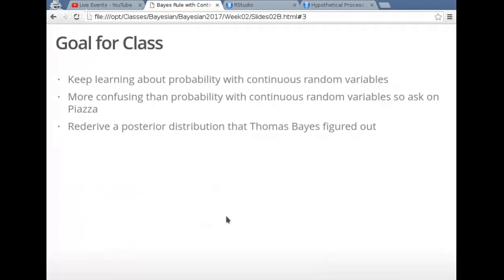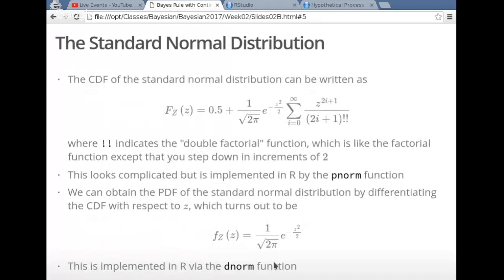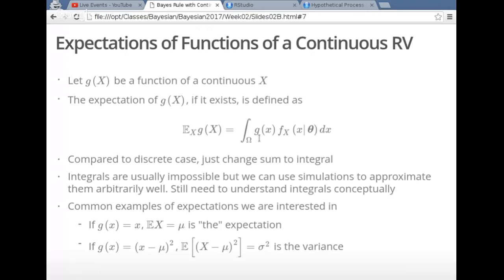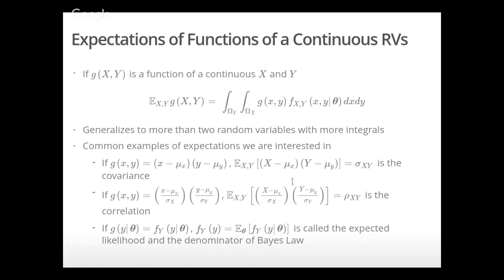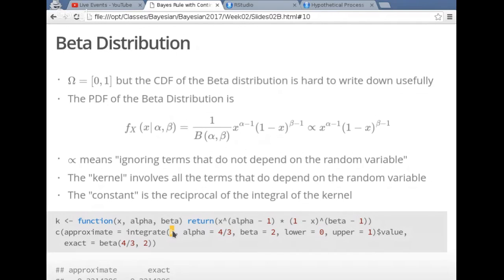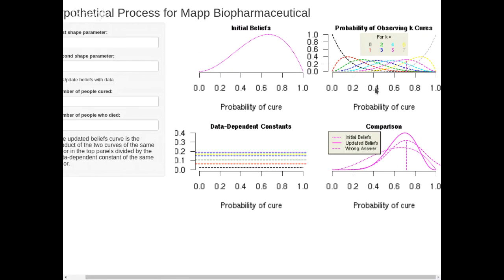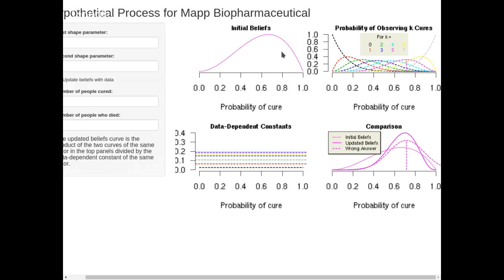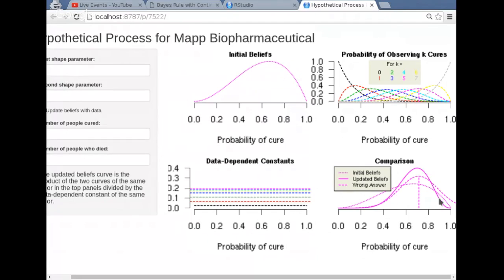Bayesian Statistics for the Social Sciences 01-26-2017